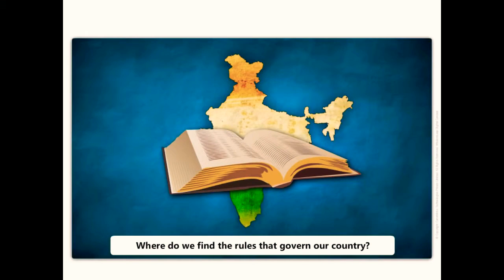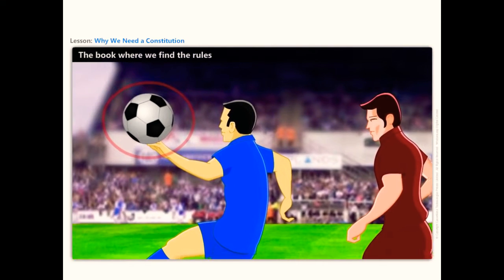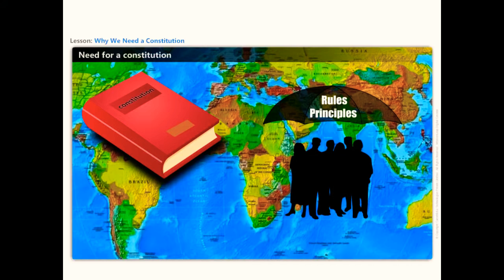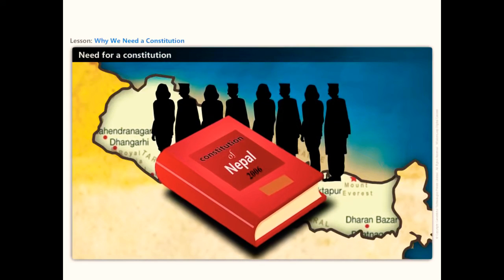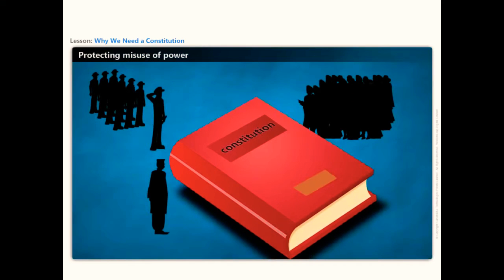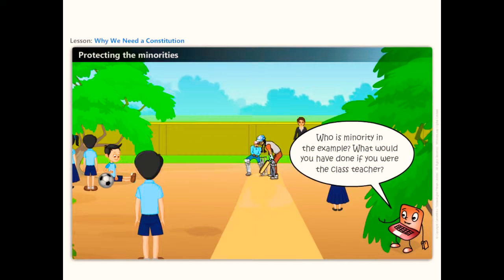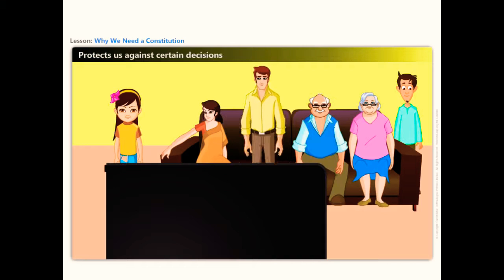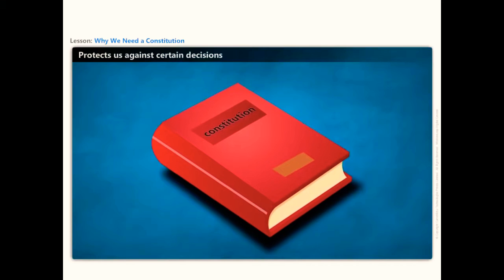The Indian Constitution Part -1 in English Class 8 Civics by RohitRaj Scholarbanda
This video explains us the importance of the Constitution. It is for the students of Class 8 of all CBSE schools and will be helpful for the candidates preparing for Civil Service exams..